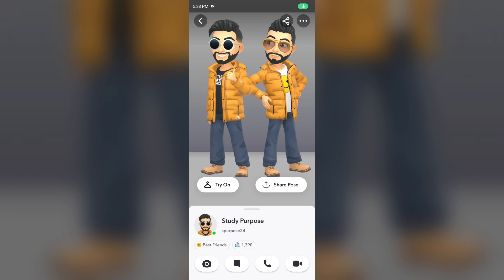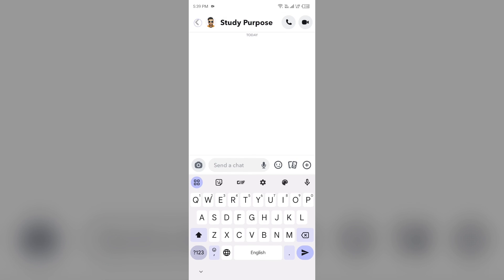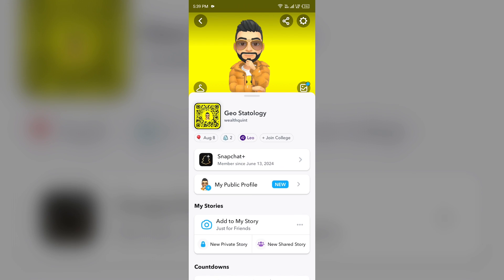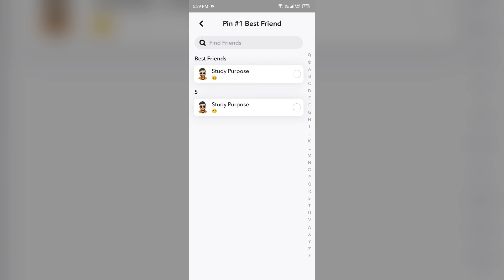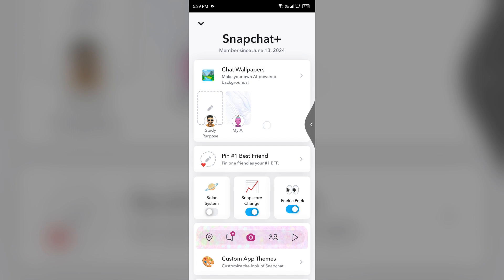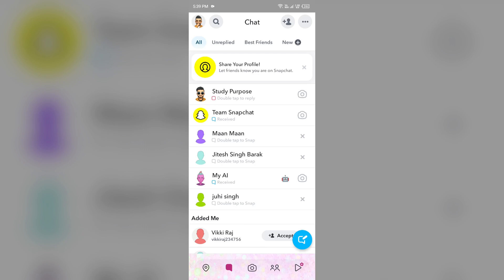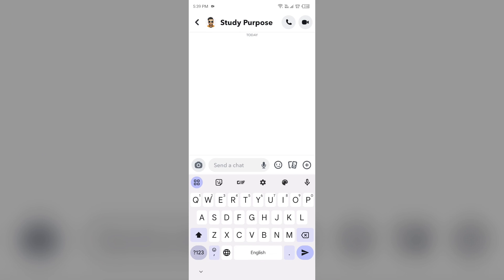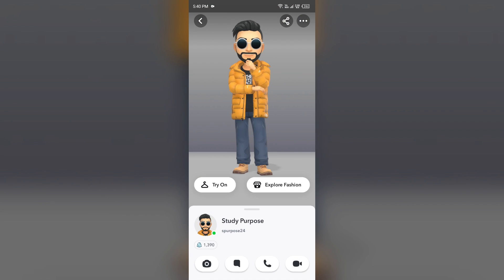How to Delete SnapChat best Friend Poses (Remove Snapchat best Friend Poses)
In this tutorial video, you will learn how to delete Snapchat best friend poses, allowing you to remove unwanted poses from your profile. Follow the step-by-step instructions to easily manage your best friend poses on Snapchat.

00:15  How To Delete SnapChat Best Friend Poses (Remove SnapChat Best Friend Poses)